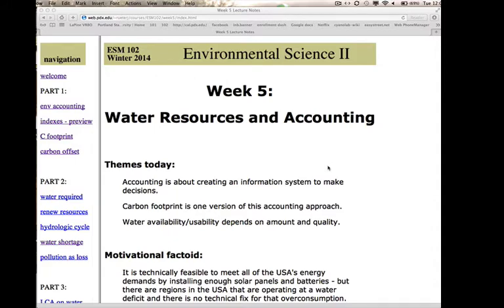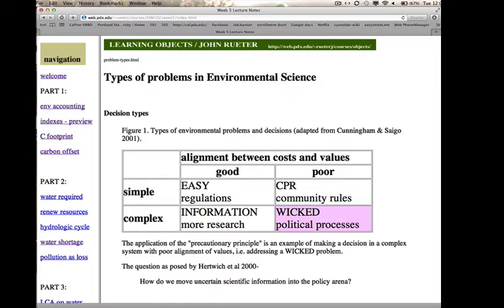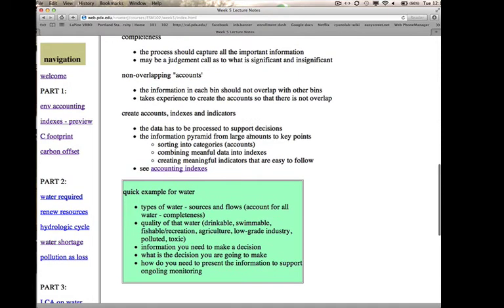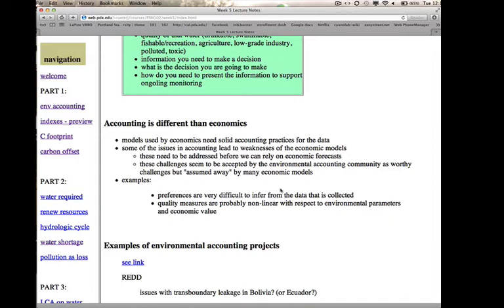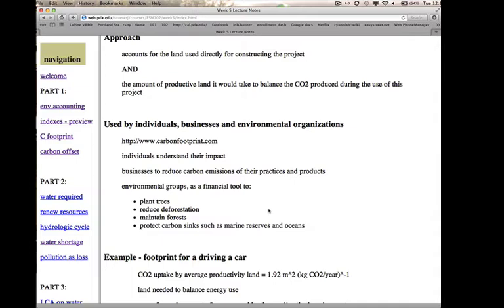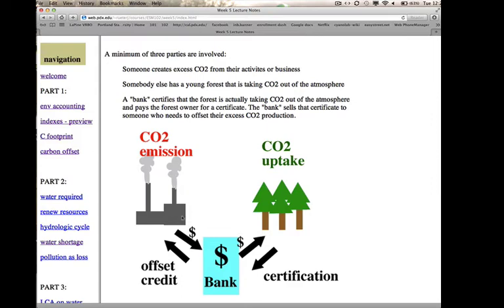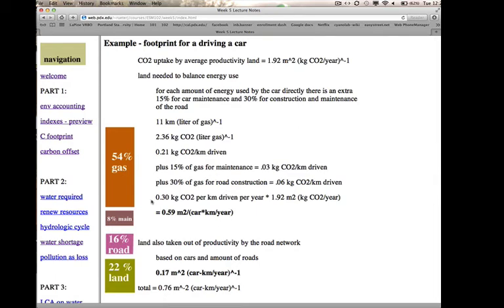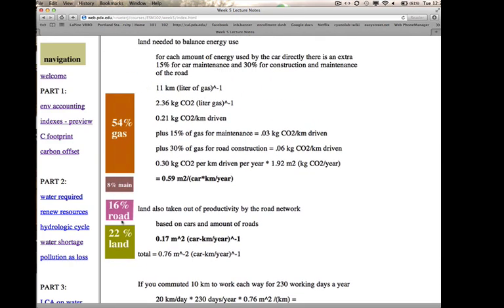week5 narration pt1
Environmental accounting process and objectives